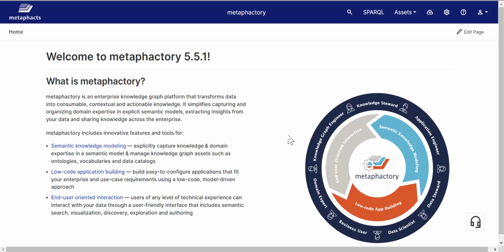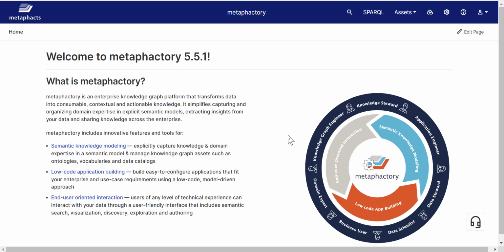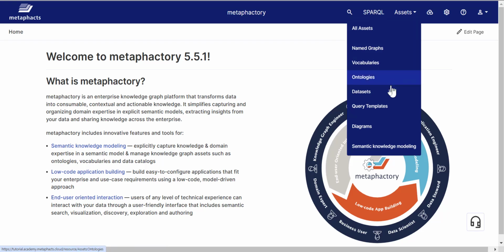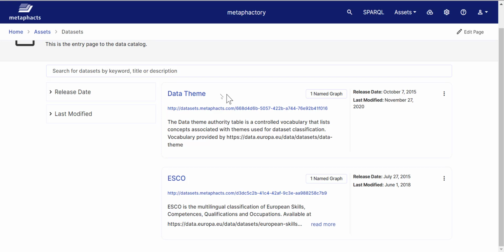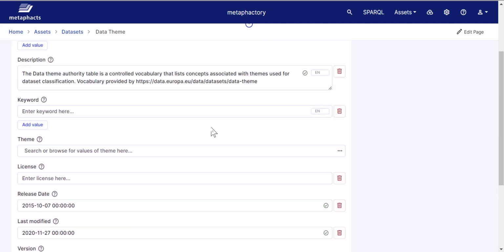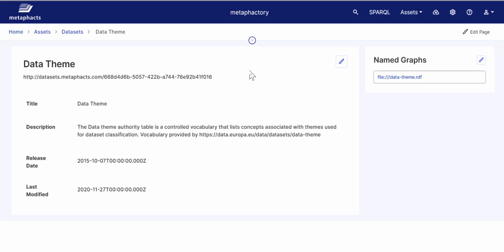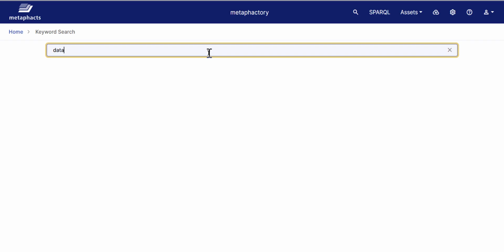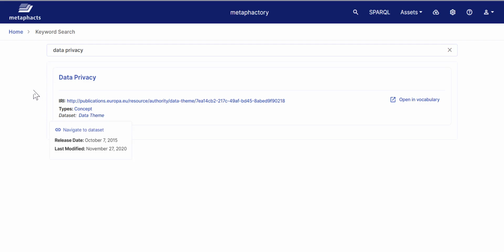Chapter 4: Data Cataloging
This video tutorial introduces metaphactory’s data cataloging capabilities which allow you to capture and manage metadata about your data assets.

As you watch, start working with metaphactory and try recreating the steps described in the demo.